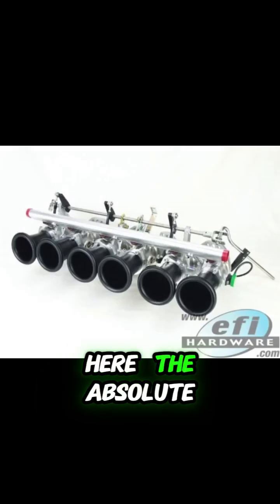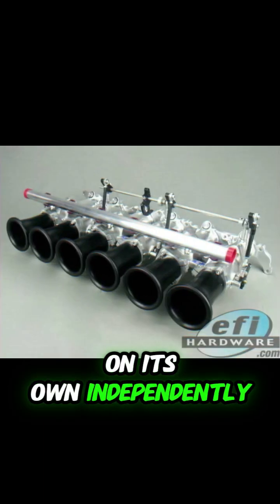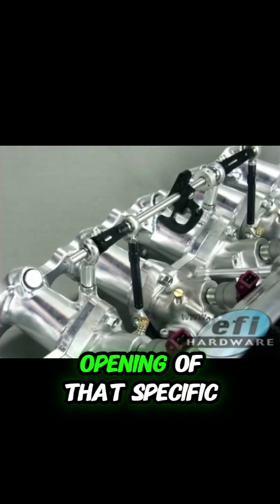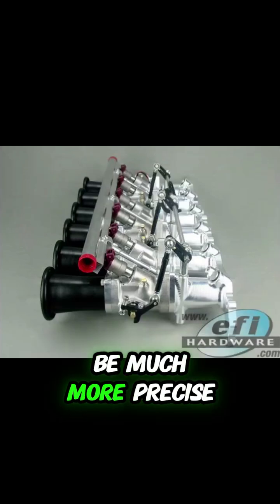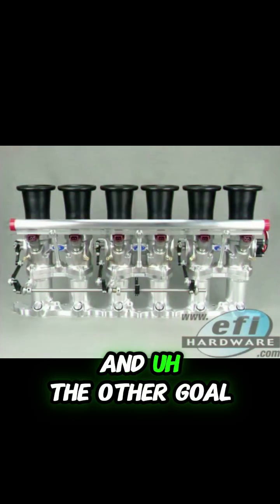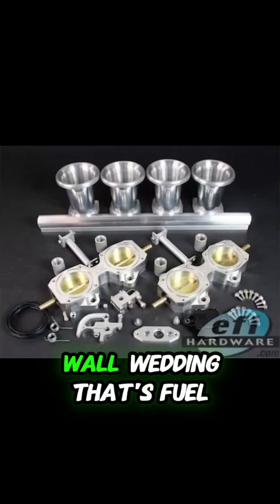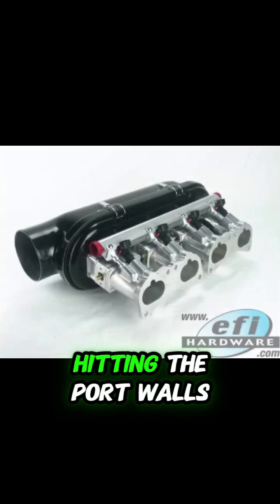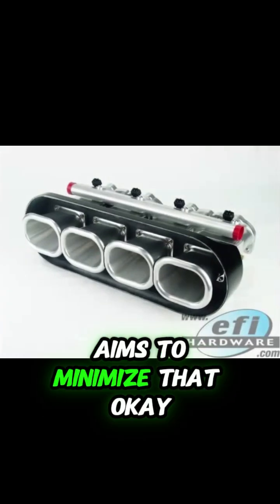Sequential Fuel Injection Precision Matters!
Sequential injection - what you need to know.